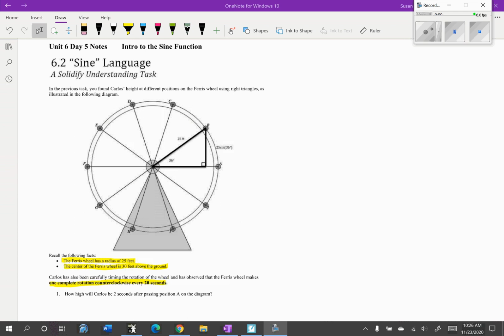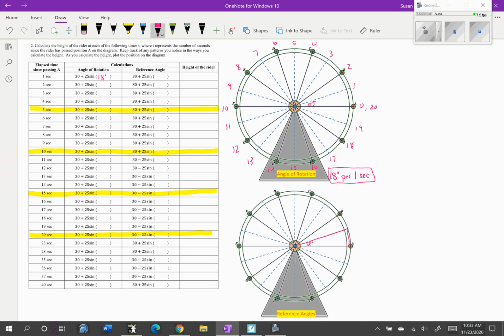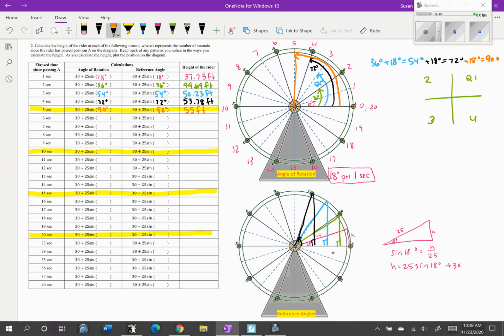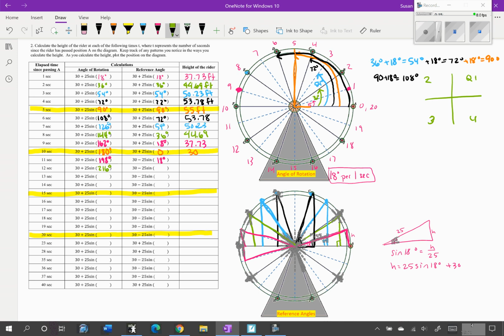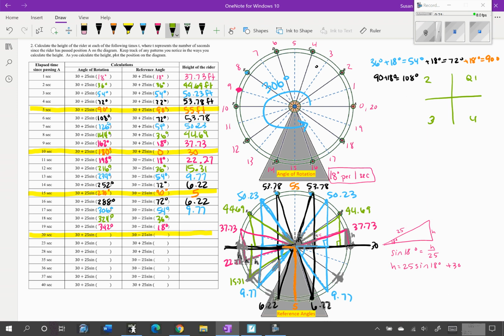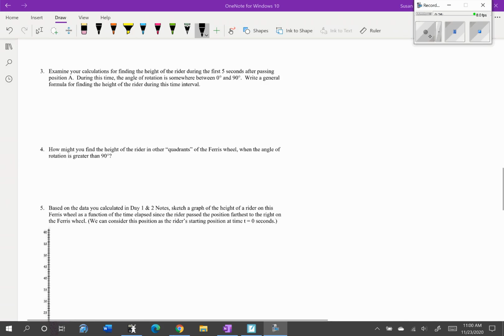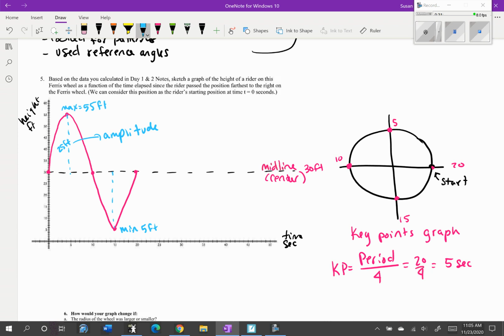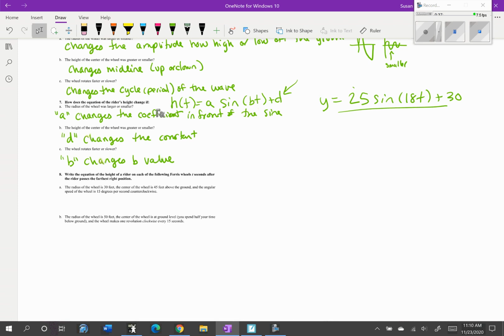Intro to the Sine Function Ferris Wheel Task